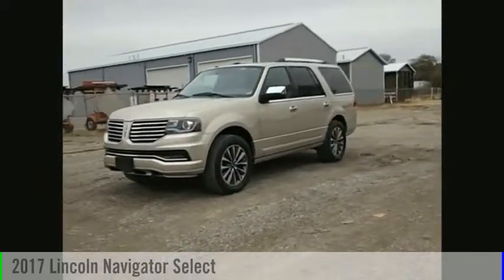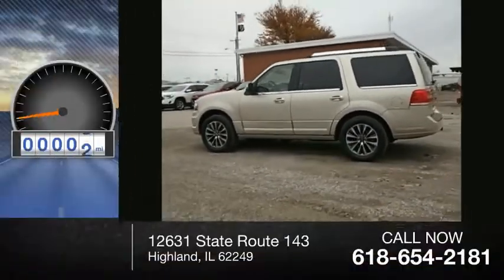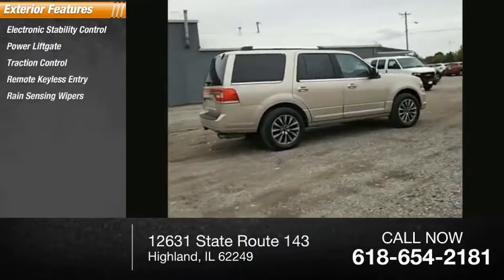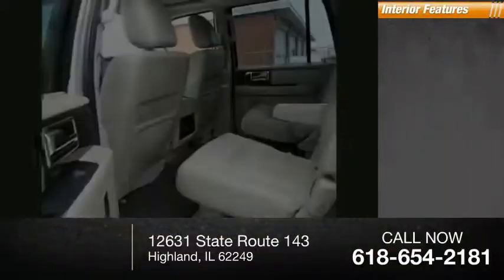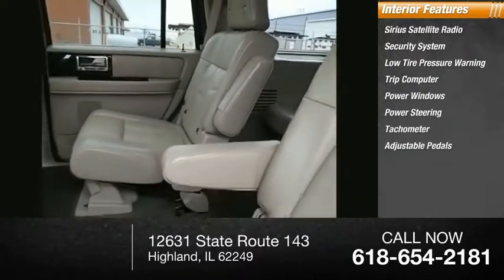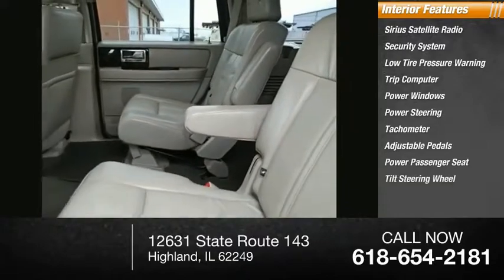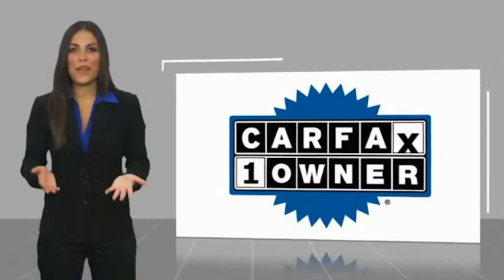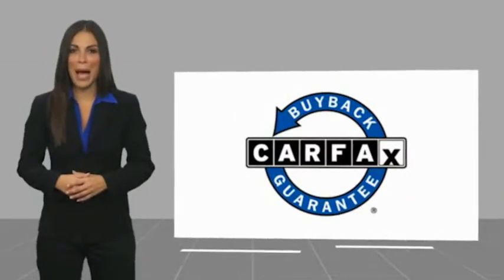2017 Lincoln Navigator Highland IL 33356B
2017 Lincoln Navigator Select

2017 Lincoln Navigator Select Gold CARFAX One-Owner.If you're looking for a new car, truck or SUV near St. Louis or Edwardsville, then look no further than Steve Schmitt Inc. At our Highland dealership, we have a large variety of Chevy, Buick, and GMC models, all just ripe for the picking. Steve Schmitt has delivered four generations of Customer Service...right here in Highland! Steve Sr. Plays an active role in the dealership as well as the community, and Steve Jr. Manages the day-to-day operations. At Steve Schmitt Chevy Buick GMC, it is more than a name on a sign...it is our family looking forward to exceeding your family's expectations!